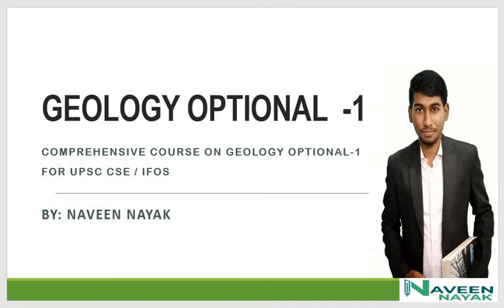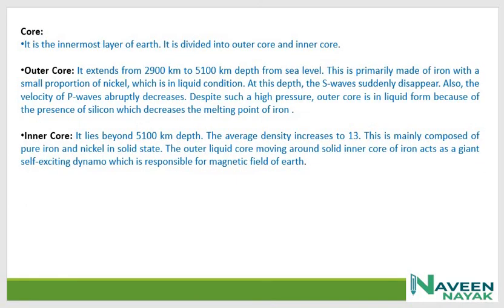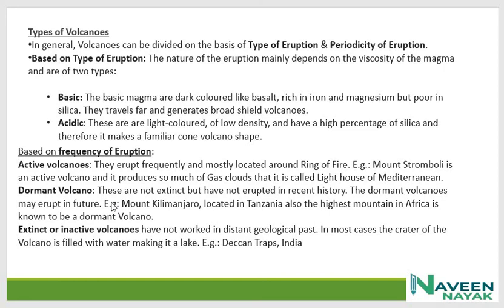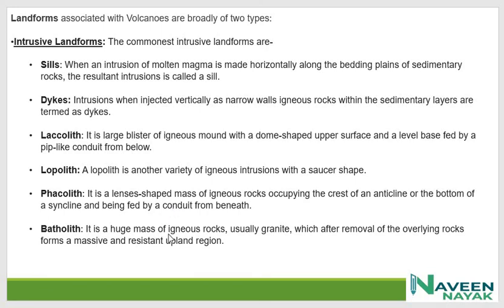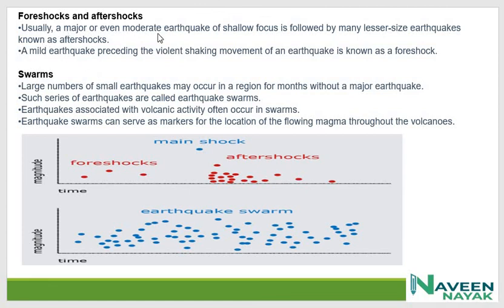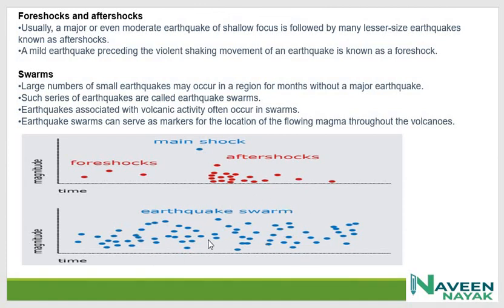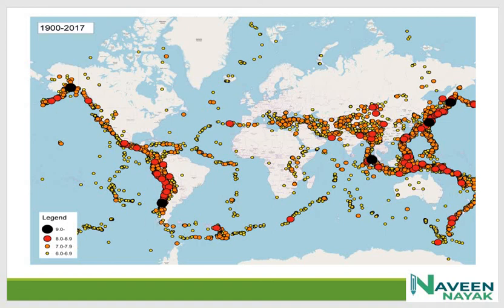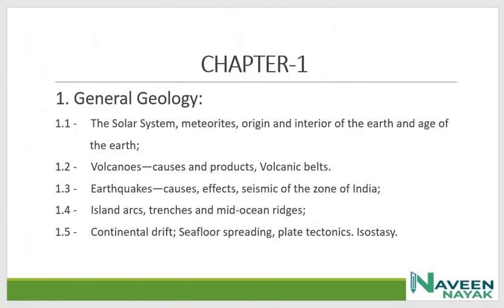General Geology / Class -2 / Geology Optional -1 For UPSC CSE -IFOS exam /By Naveen Nayak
In this class i discussed General geology topics  are  Interior of the earth , Volcanoes—causes and products, Volcanic belts ,Earthquakes—causes, effects .